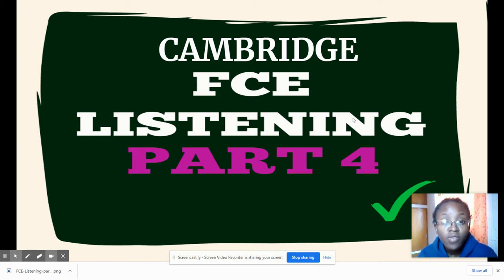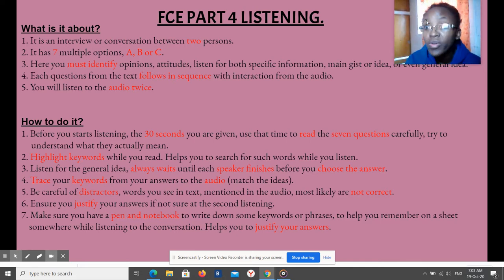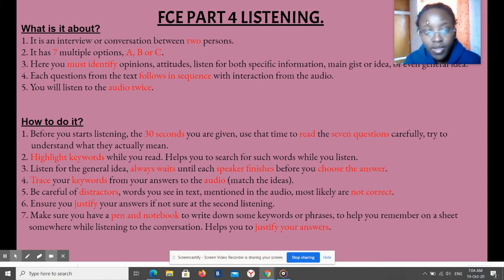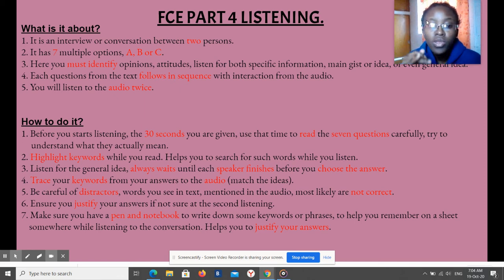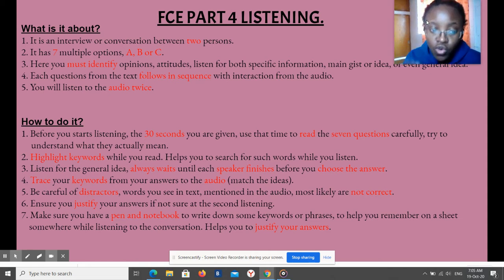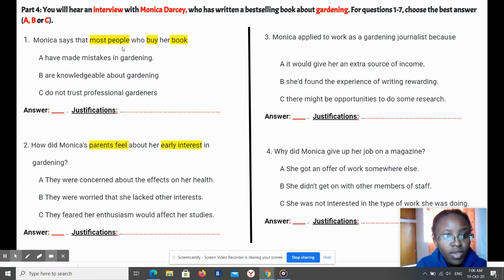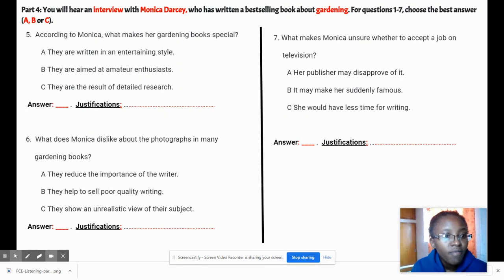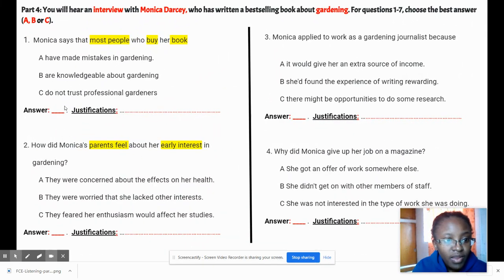CAMBRIDGE FCE LISTENING PART 4 : Oct 19, 2020 7:07 AM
WHAT IS CAMBRIDGE FCE PART 4 ABOUT? USING 5 POINTERS TO UNDERSTAND IT'S DETAIL CONTENTS.

SEVEN STEPS TO GO ABOUT DOING THE TASK.

A MODEL EXAMPLE.